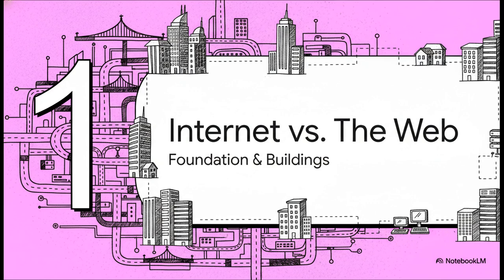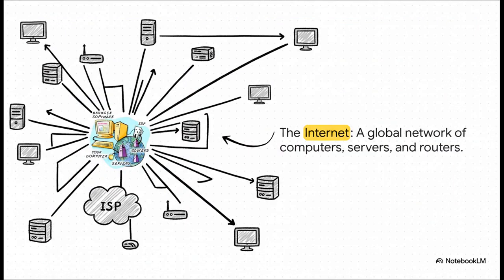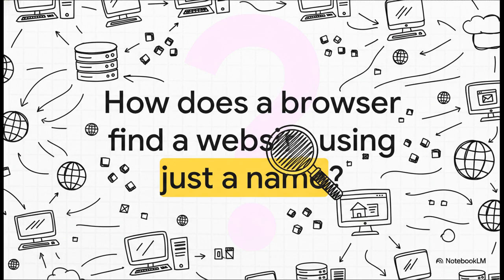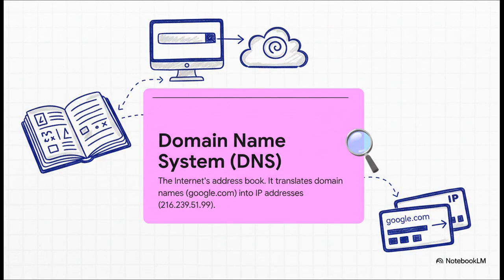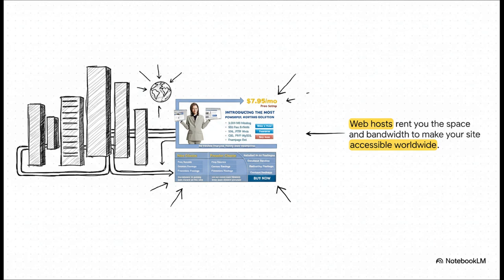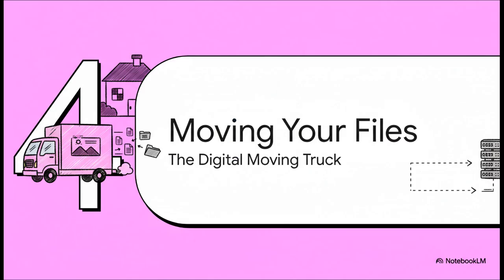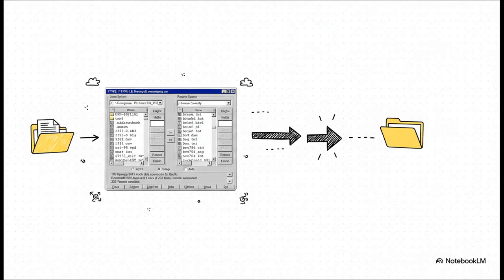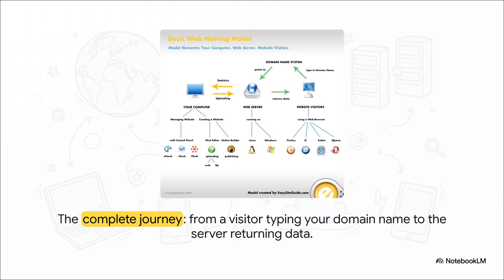How Websites Work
Foundations of Web Development: Concepts and Connectivity

This guide outlines the foundational concepts and technical requirements involved in establishing a presence on the Internet. It clarifies the distinction between the global network of computers known as the Internet and the system of linked documents called the World Wide Web. Practical steps for creators include registering a unique domain name through the Domain Name System and securing space via a web hosting provider. The text also explains how hyperlinks allow for non-linear navigation and how File Transfer Protocol (FTP) serves as the primary method for moving data from a personal computer to a live server. Ultimately, these materials provide a comprehensive roadmap for understanding the terminology and infrastructure behind modern website development.